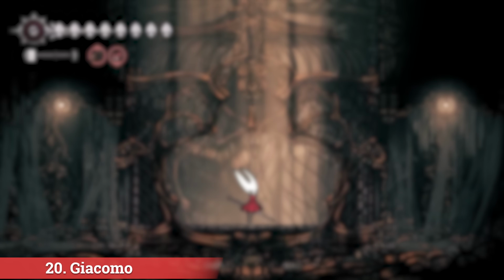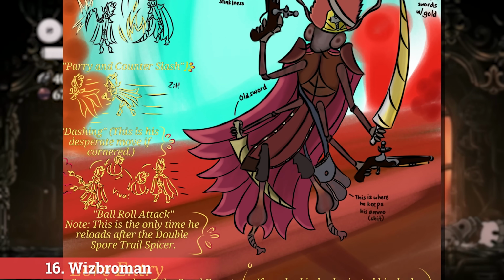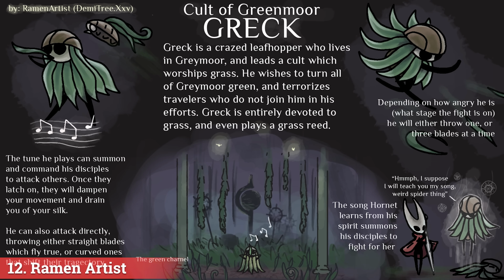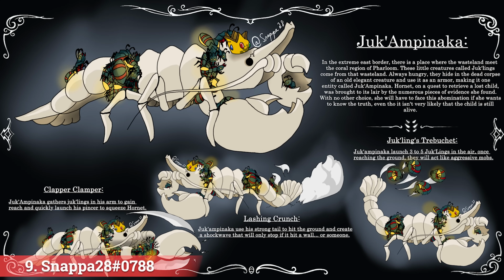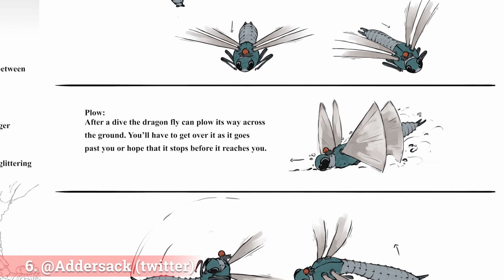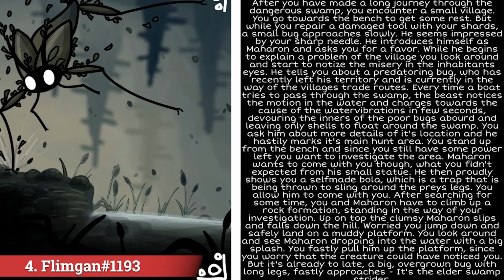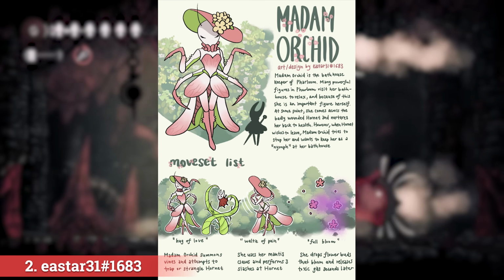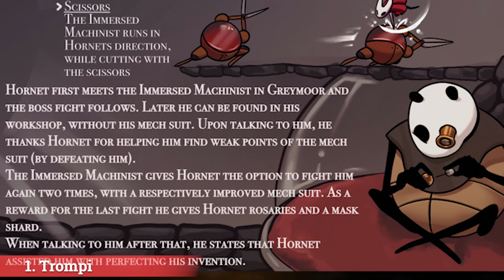This Silksong Boss Fan Art is Amazing!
Silksong is coming, basically 11 months away. We might have news soon, but we have torn apart the trailers, broke down the lore, and watched all the memes. Now it's time to let the creative juices flow as the hollow knight art community shows off their talent in this silksong boss art contest! Crazy fights, awesome moves, new lore, this video breaks it all down and showcases the top entries!

0:00-0:16 Intro
0:16-3:20 Top 20
3:20-5:24 Top 10
5:24-8:09 Top 5
8:09-9:18 Finale

Prizes are:
2nd-5th place= Free indie game key in descending order